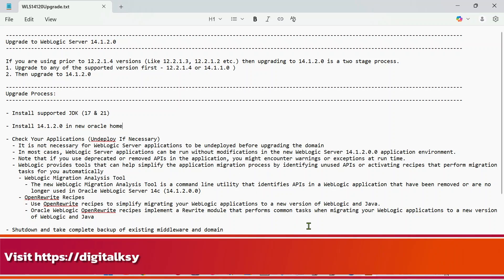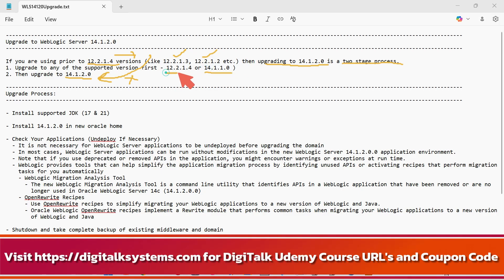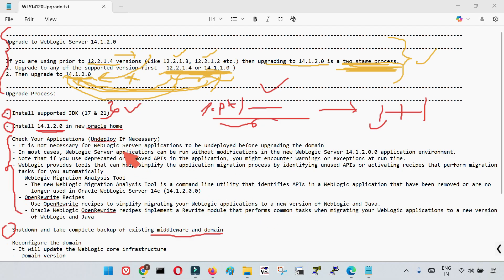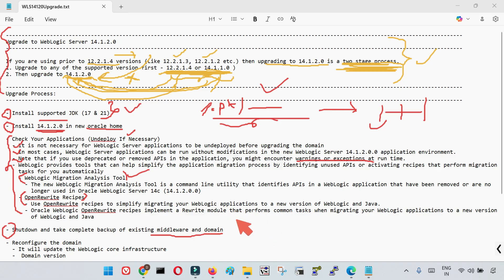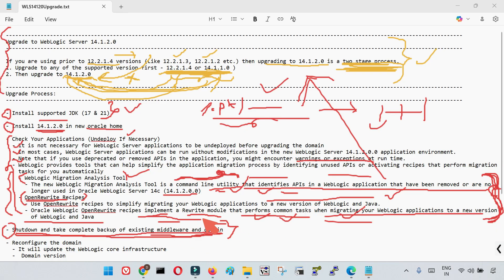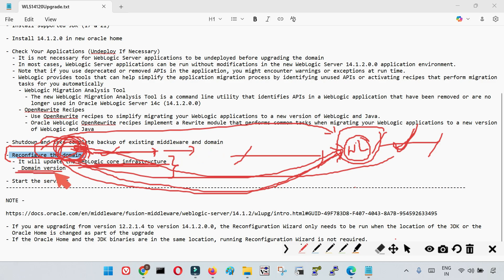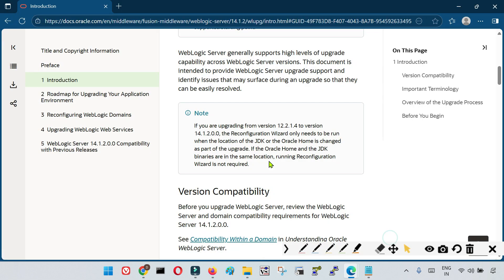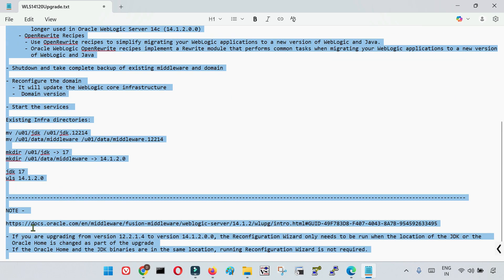Upgrade Oracle WebLogic Server 14.1.1, 12.2.1.4 and prior versions to 14.1.2! New Tools! PART 13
Mastering Amazon Web Services AWS: From Zero to Cloud Expert